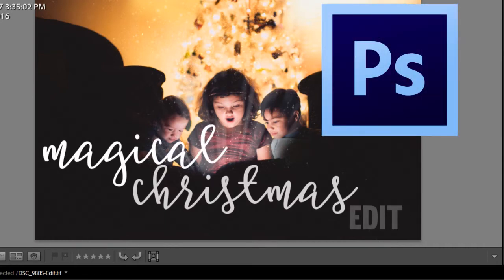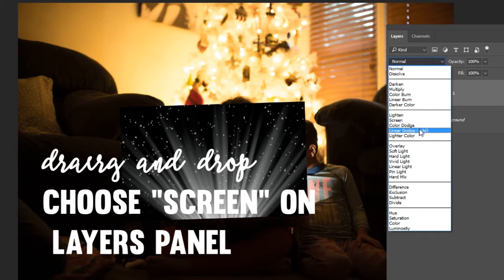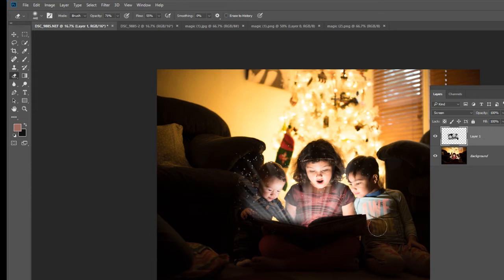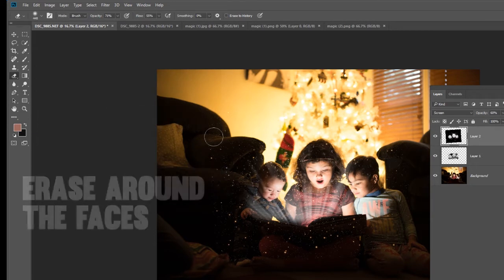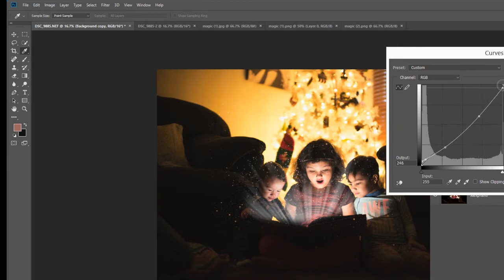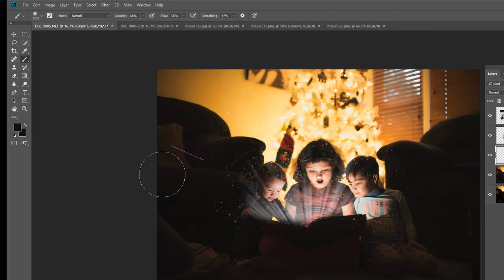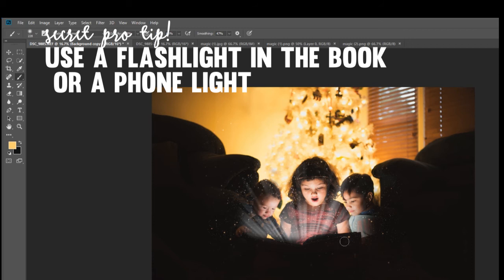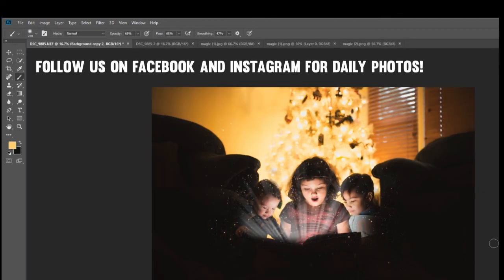How to do the "Magical Christmas" Edit on Photoshop